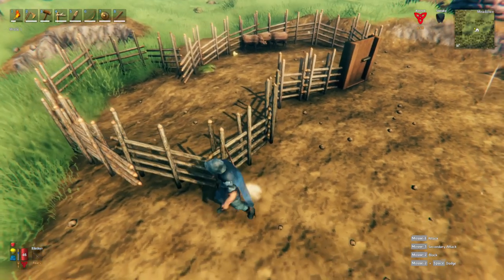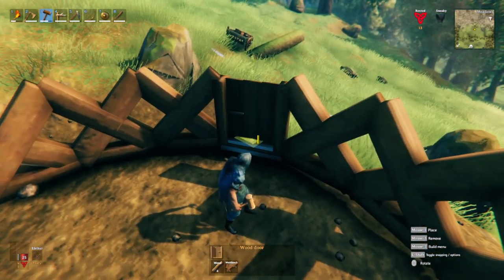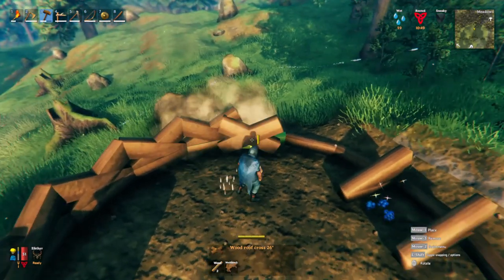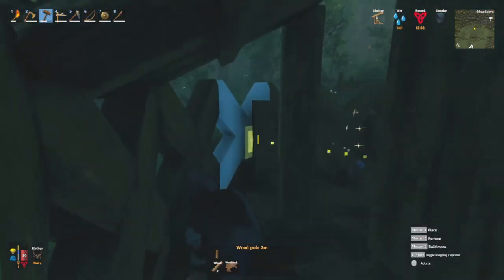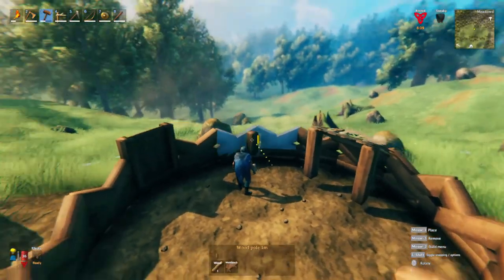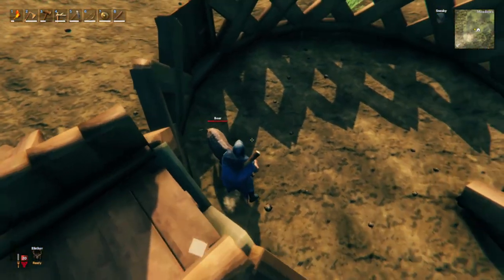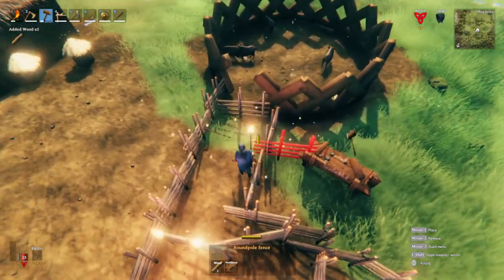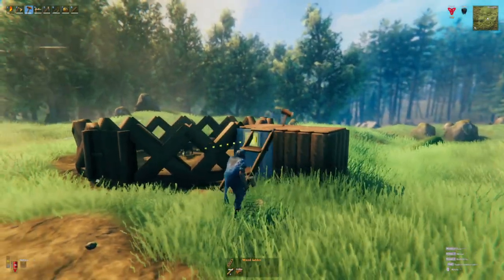How To Make A Nice Boar Pen - Valheim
Tired of the beaten up wood fences? Think your boars deserve to live in style? Here's a guide on how to build a nicer board pen and furnish it with all the amenities your boars need!

0:00 Intro
0:15 Why Make A Better Pen
0:37 How To Make The Pen
2:02 Making Feeding Trough
2:20 Making Shelter
3:01 Water Trough?
3:23 How To Tame New Boars
4:12 How To Transfer Tamed Boars
5:49 Hiding Pen Workbench
6:19 Closing Remarks